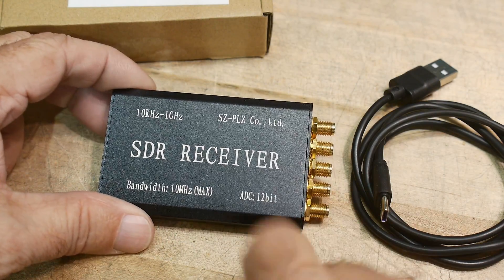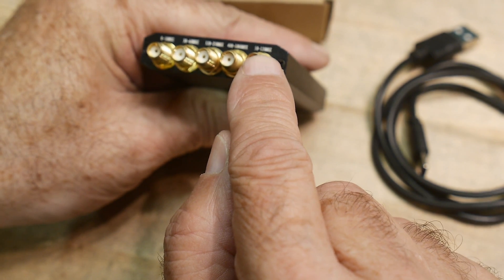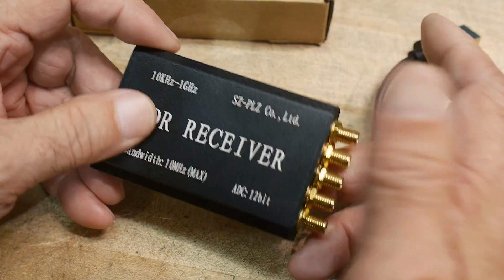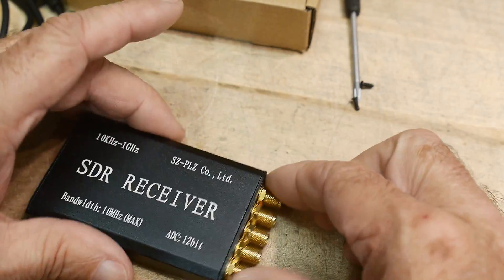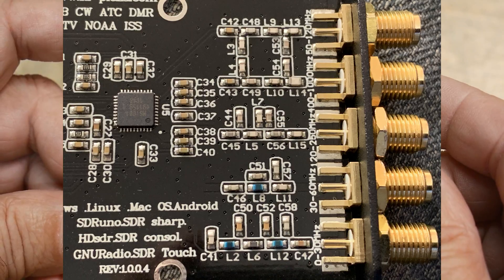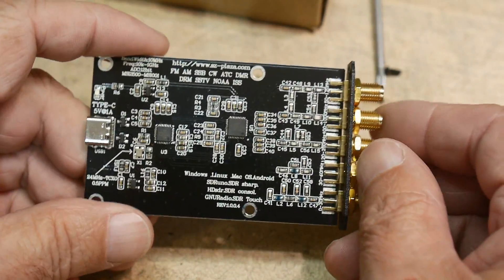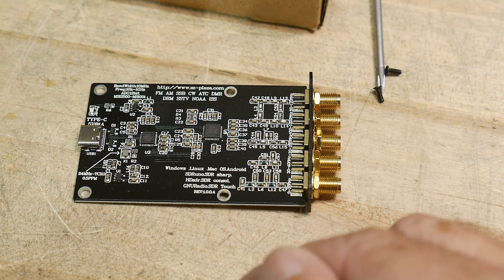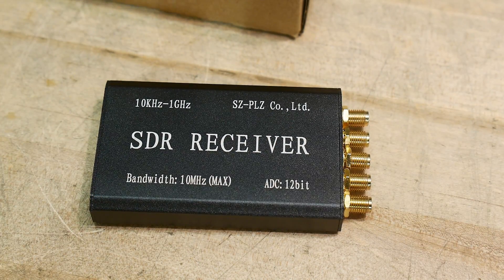#1318 SDR Receiver Review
Episode 1318
sent into the channel for review.